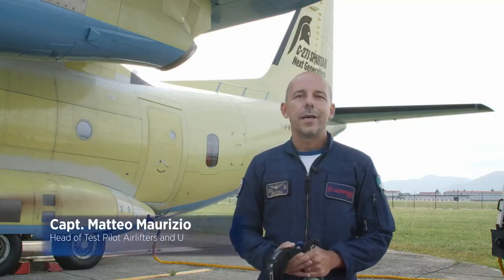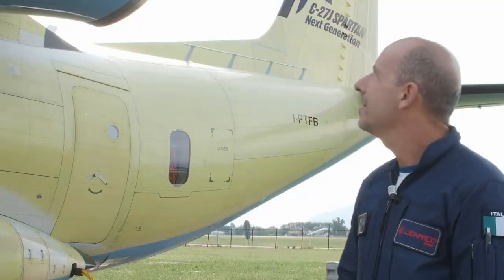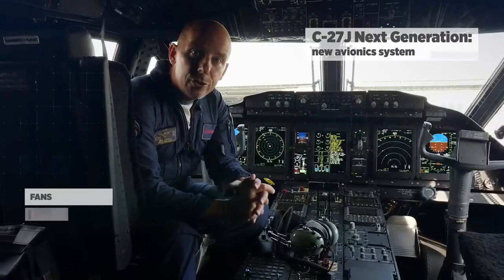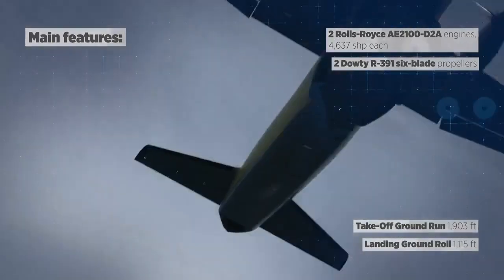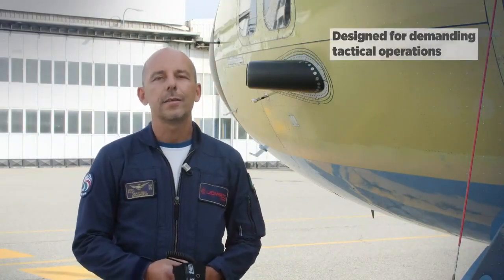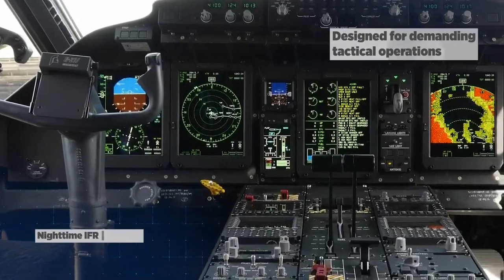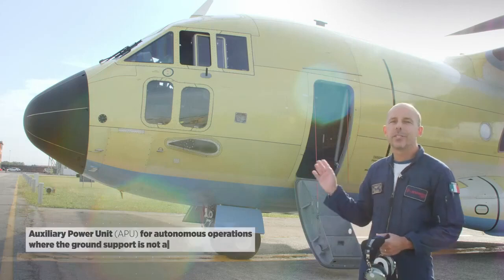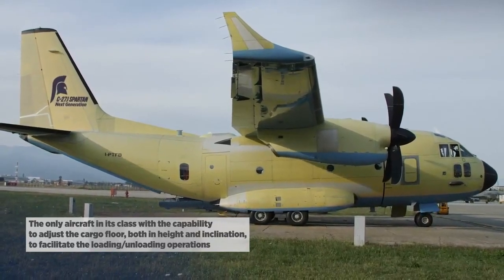C-27J Spartan Next Generation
El Leonardo C-27J Spartan Next Generation es el avión de carga turbohélice multi-misión más eficaz disponible en el mercado, ahora con un nuevo y extenso sistema de aviónica para cumplir con el nuevo estándar internacional PBN para operar en espacio aéreo civil sin limitaciones y winglets (aletas) para mejorar el rendimiento de ascenso y MTOW. Su capacidad para operar en condiciones ambientales extremas, desde las más rudimentarias pistas de aterrizaje y realizar despegues y aterrizajes cortos (STOL) es única, no tiene comparación con ningún otro avión militar de transporte bimotor.

El C-27J Next Generation puede ser configurado para realizar las siguientes misiones:
•Transporte de Tropas (46 y hasta 60 con una configuración de alta densidad).
•Lanzamiento de Paracaidistas (46).
•Transporte de Carga (cargas voluminosas, vehículos sobre ruedas y orugas, motores de aviones, helicópteros ligeros, plataformas estándar 463L) .
•Lanzamiento de Cargas (hasta 6 A22 CDS, hasta 9,000 kg con dos plataformas).
•Evacuación médica (hasta 36 camillas y 6 asistentes médicos).
•Transporte VIP (módulos para 6 VIP y 18 pasajeros).
•Extinción de incendios (roll-on/roll-off Fire Attack System con una capacidad de 9,850 litros)

(Texto y vídeo: Leonardo)

Muchas gracias por tu visita!!!.
Defensa.Com